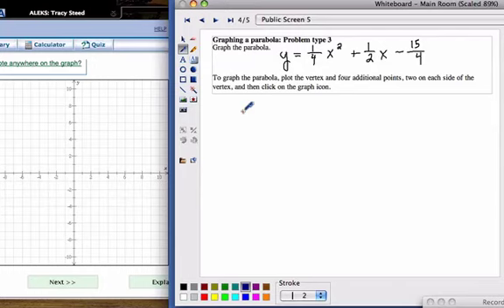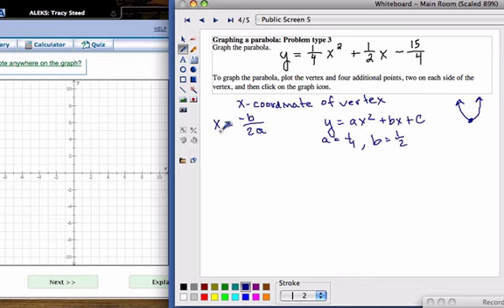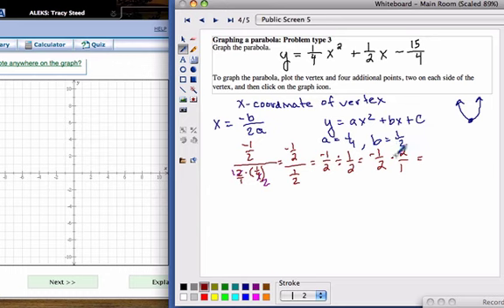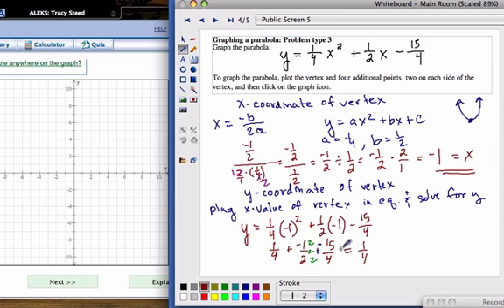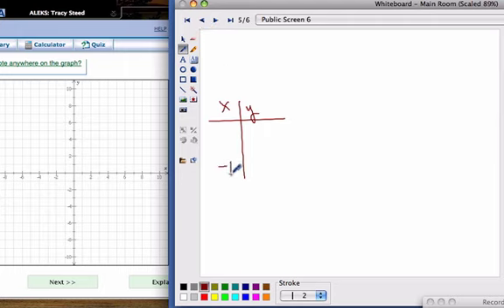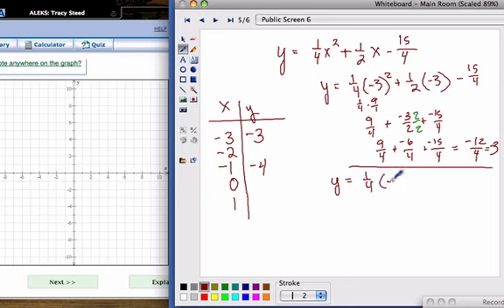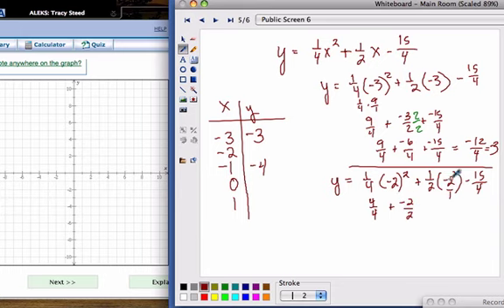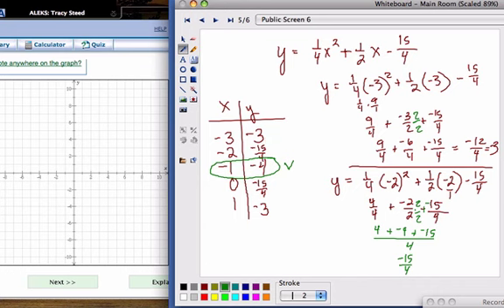Graphing a parabola: problem type 3